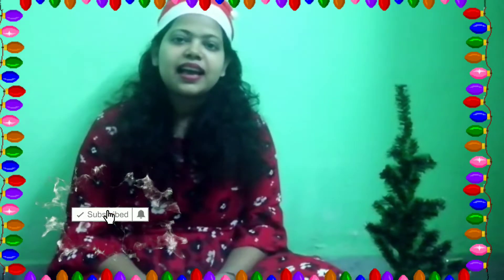Decorating my Christmas tree | How to decorate a Christmas tree | happy cristmas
Merry cristmas everyone..
Decorating my cristmas tree..very easy way..

Video camera 📷 :

Lense :
18-105 mm /50 mm

Camera Tripod:

My vlogging camera:- Redme Note 5 Pro

Vlogging camera :-
Use my mobile for vlogging

Copy Right :
 All the content of this video is created by me and using that content or part of a content or any image that used in this content is a subject to copywrite. No one can use it without a prior permission of" Sakhi Re"/ Me.

Have a very nice day